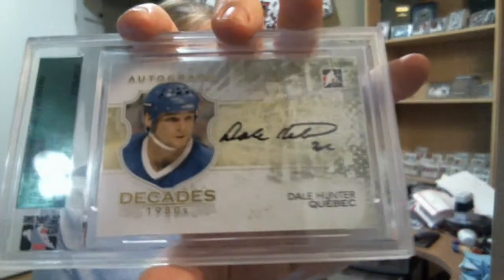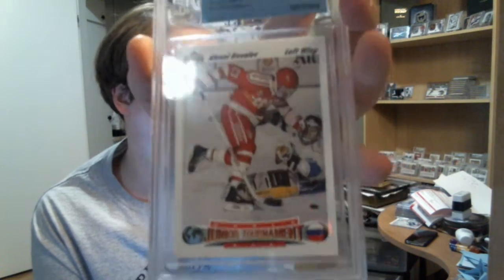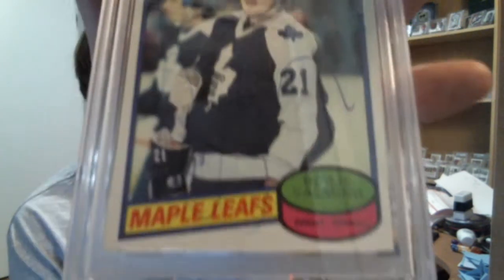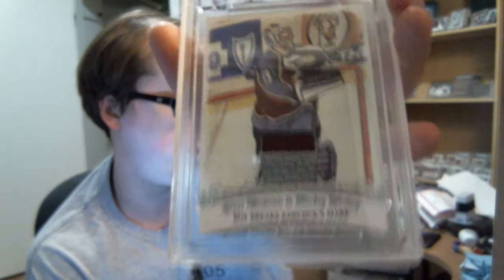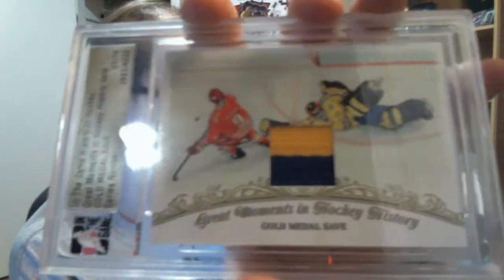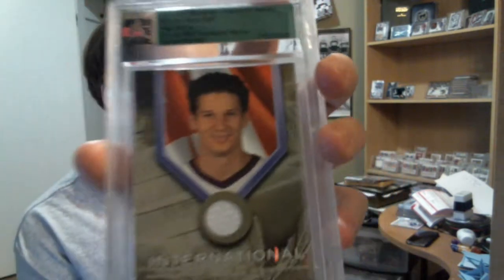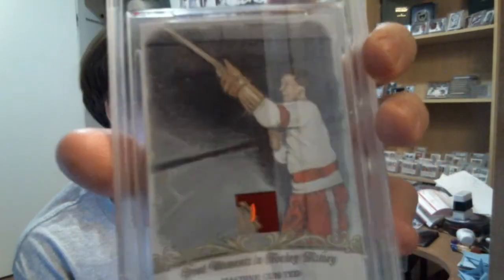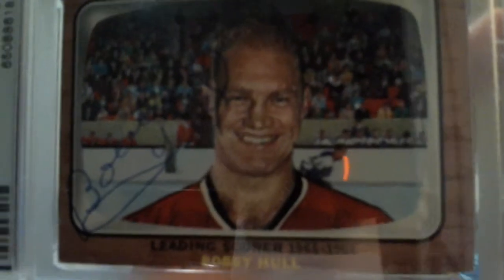Box Break : Recap of my Case Break of ITG History of Hockey!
I love the product!